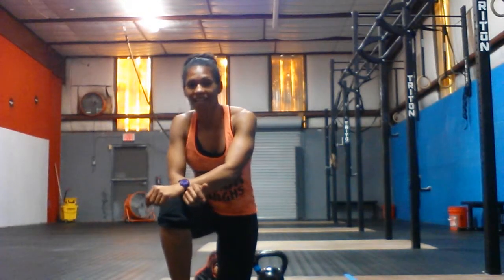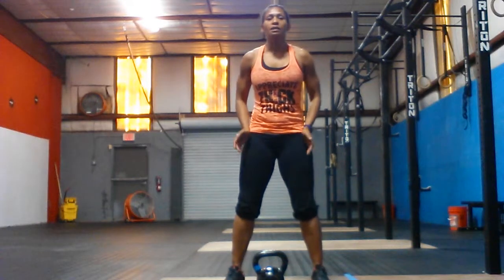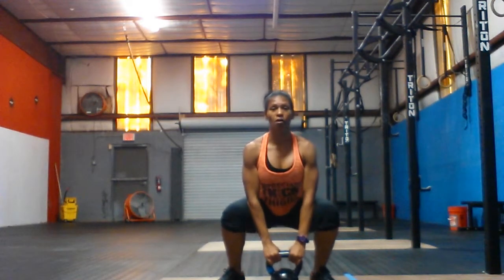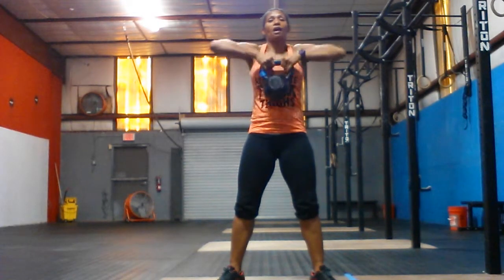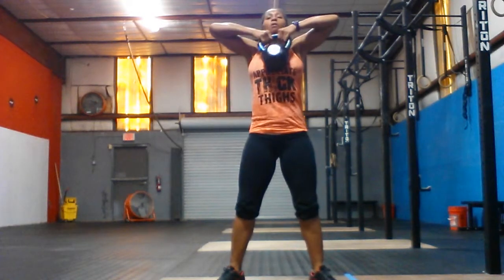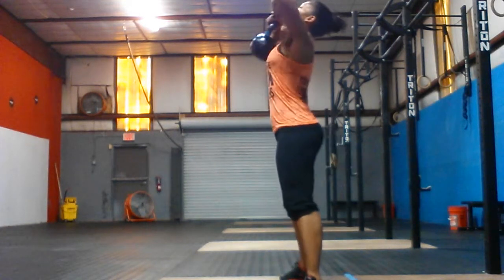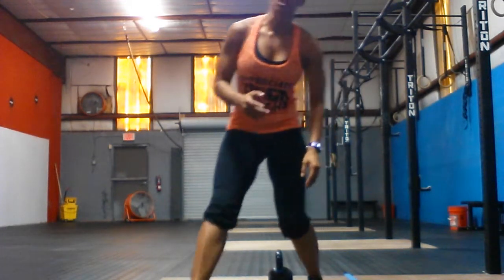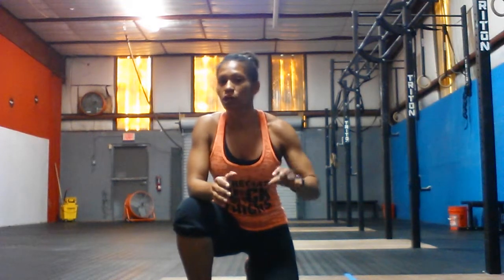Goblet Squat with High Pull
One piece of equipment to work the whole bofy